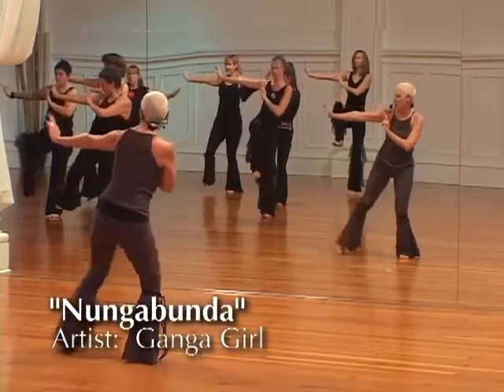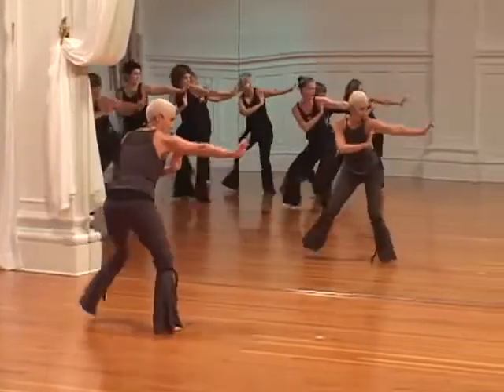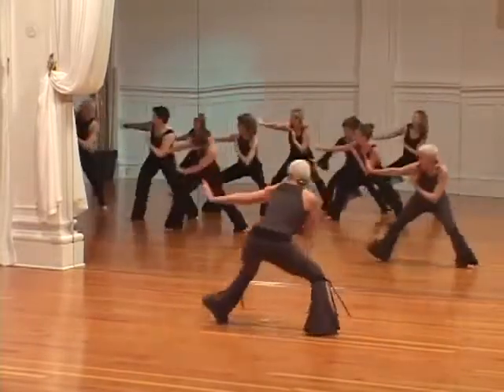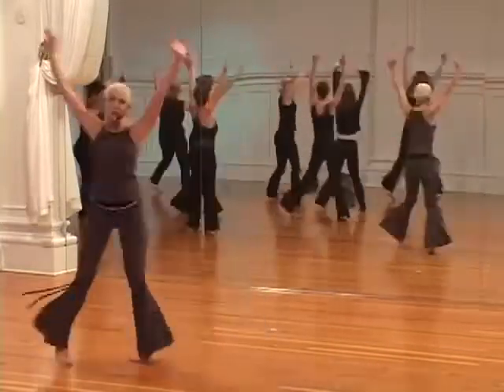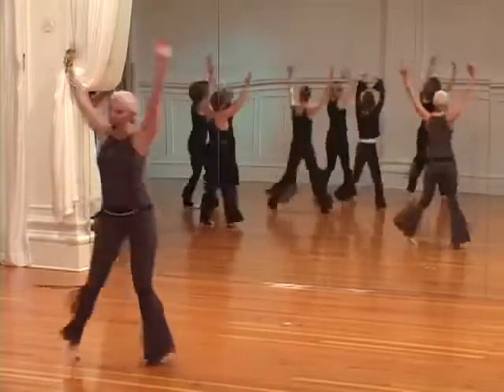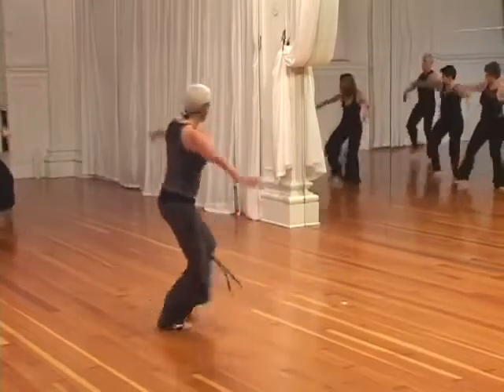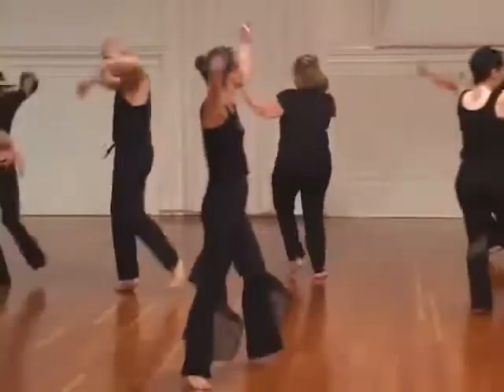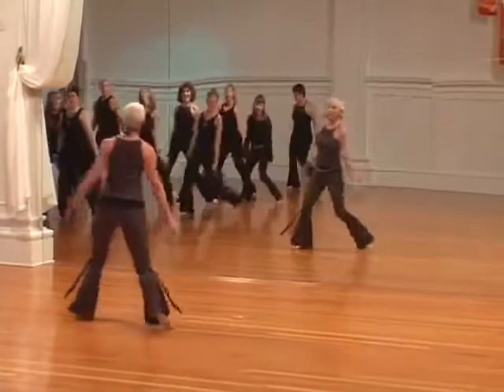OPAL Nia - Workout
From: Nianow